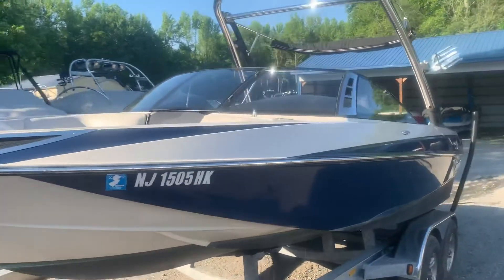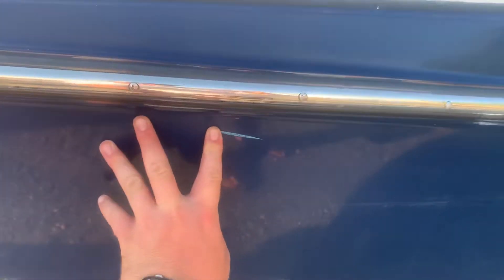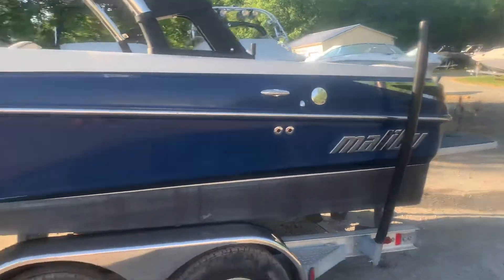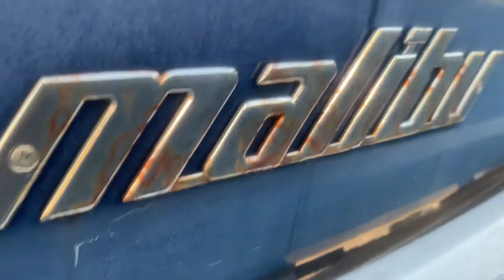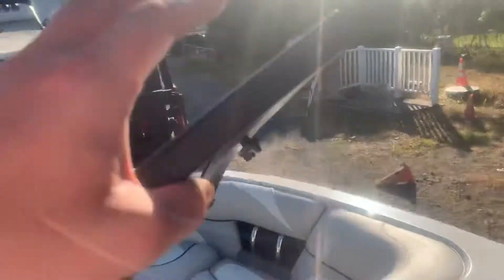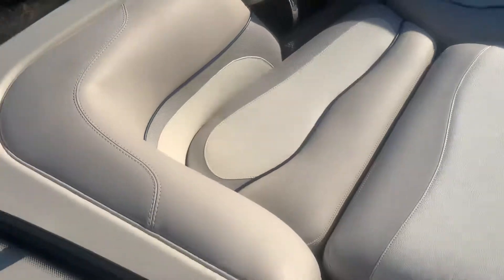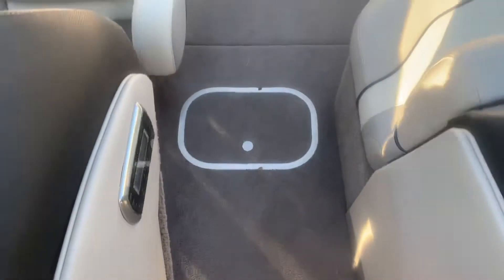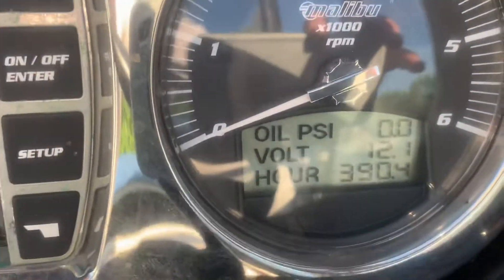2010 Malibu VTX